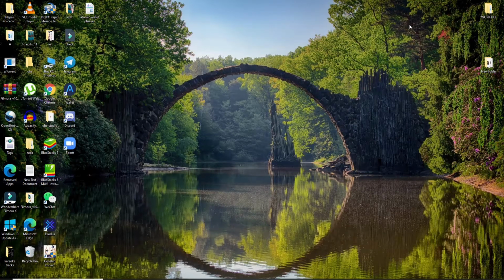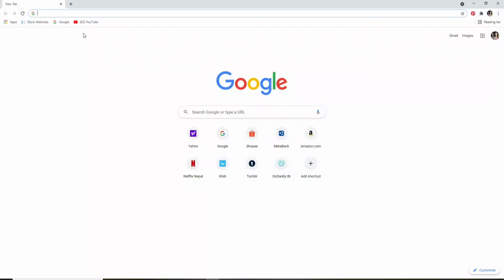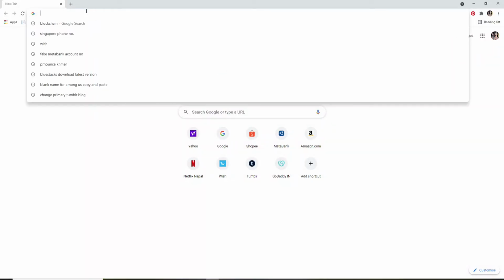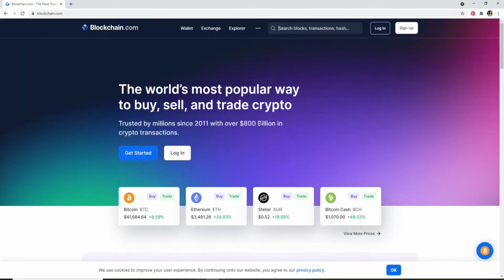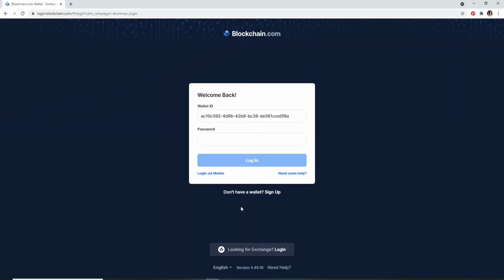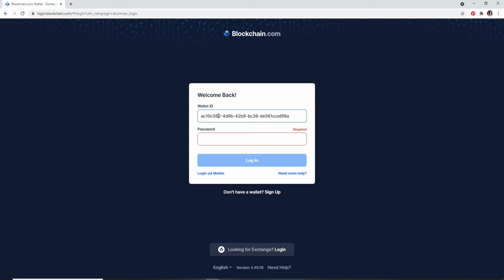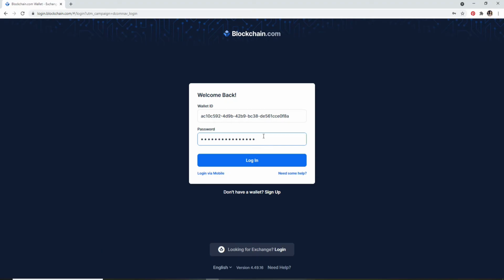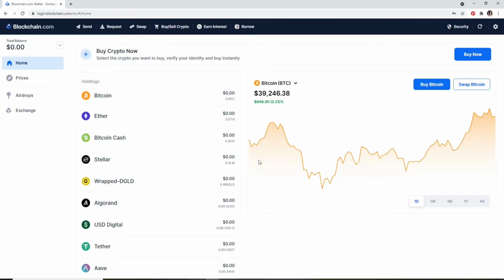How to Login Blockchain Tutorial 2021? blockchain.com login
Want to log in to Blockchain? Do not worry this video will guide yhou on how to log in. Watch the video till the end to learn the step-by-step process on how you can log in to the Blockchain account. To log in to the Blockchain account:
1. Open a web browseer.
2. Search for Blockchain.com and press Enter.
3. Click on the login button atg the upper right.
4. If yhou donot have a wallet yet, Click Don't have a wallet? Sign up link at the botton. Register yourself to a new account.
5.Once you have your account, enter your Wallet Id.
6. Type in your password for your account. If you want to Log-In via mobile, Click on Log-in via mobile option at the botton.
7. Enter your mobile number and follow the instructions to log in to your account.
8. Click on Log-in.  That's how you can log in to your Blockchain account.